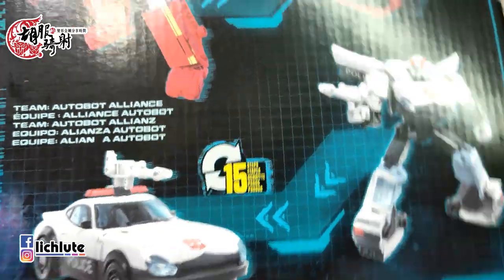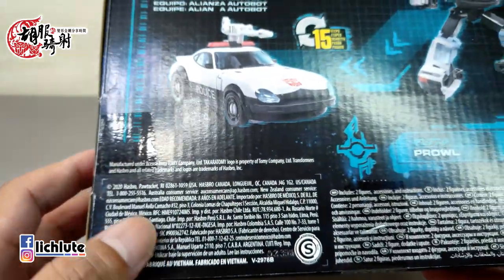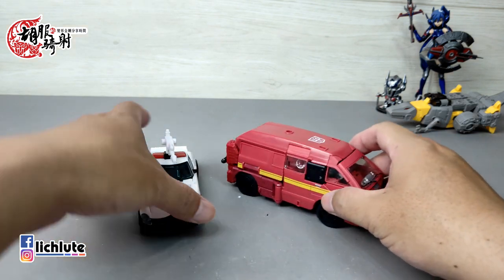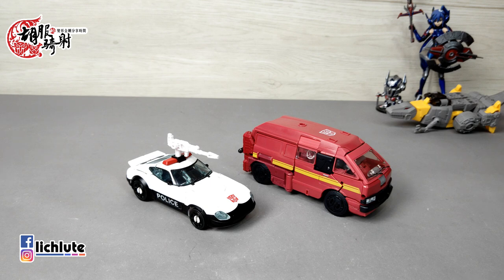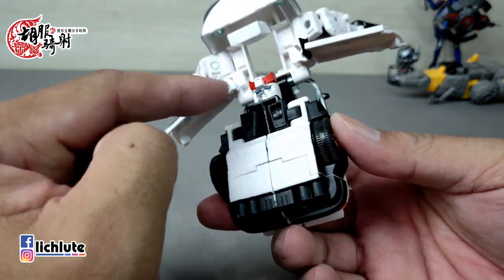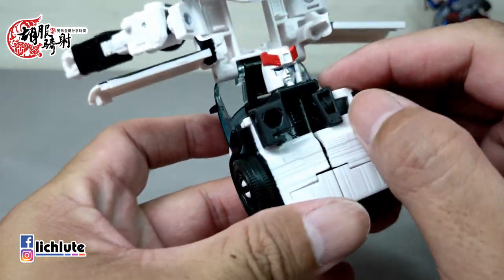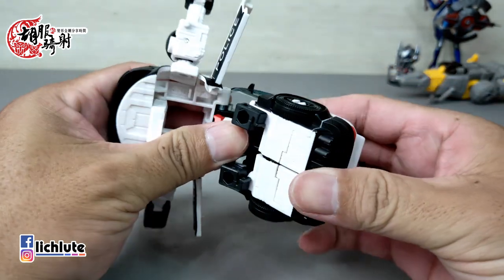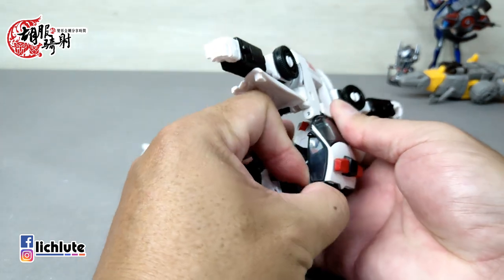胡服騎射的變形金剛分享時間1334集 地球崛起 鐵皮 警車 組合包 TRANSFORMERS Earthrise Ironhide and Prowl 2 Pack